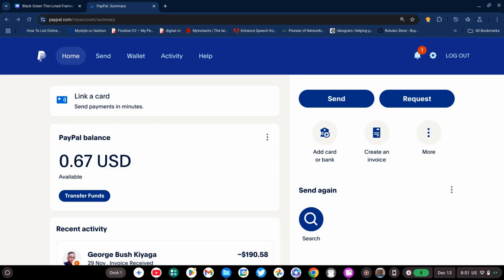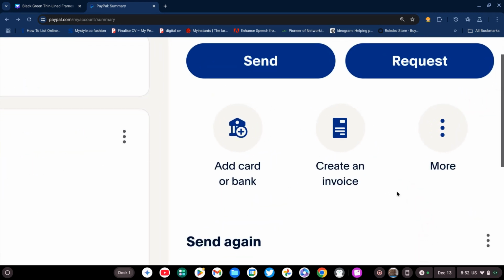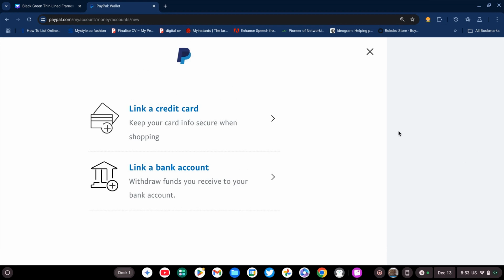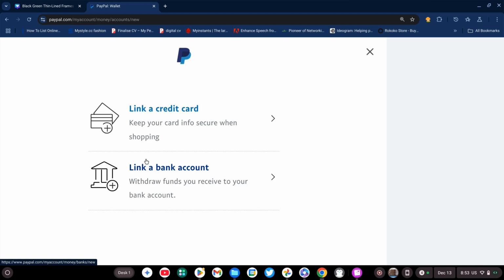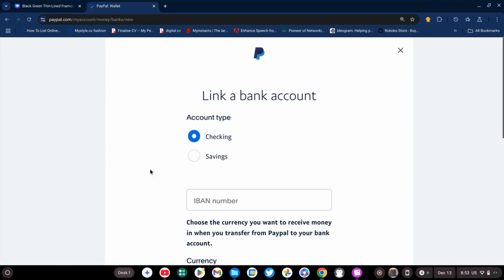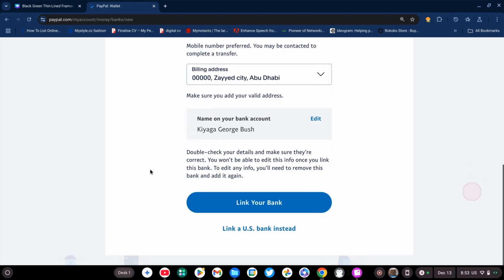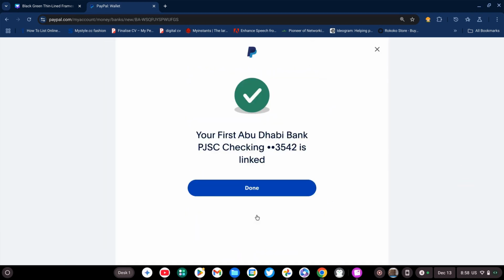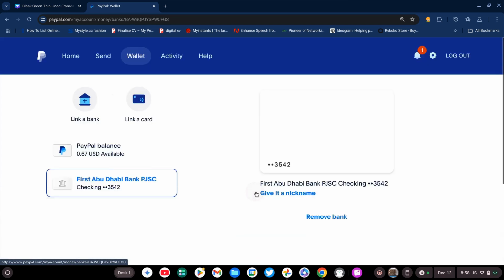How to Link Your Bank Account to PayPal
Want to know how to link your bank account to PayPal the easy way? In this step-by-step tutorial, we’ll show you exactly how to connect your bank account to your PayPal account in just a few minutes. Whether you're setting up PayPal for the first time or need to verify your bank, this guide will help you get started fast and securely.

Where to add your bank account

Tips for avoiding errors during the setup

How long verification takes

🎯 Useful for freelancers, online shoppers, business owners, and anyone using PayPal